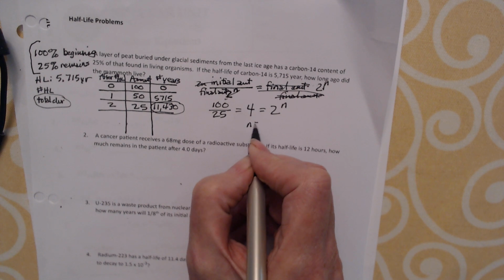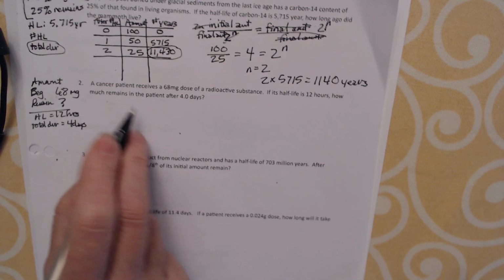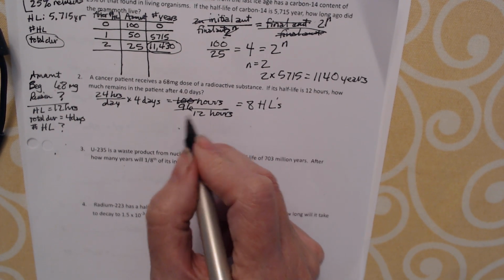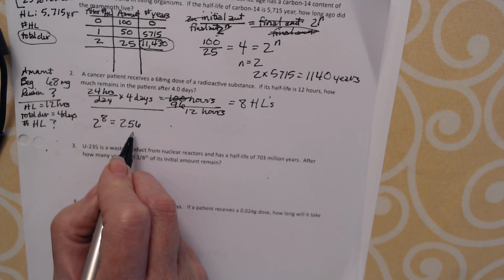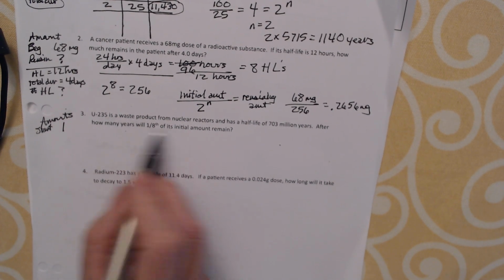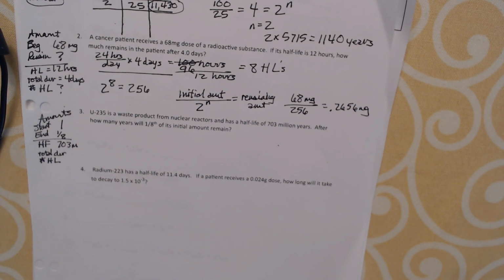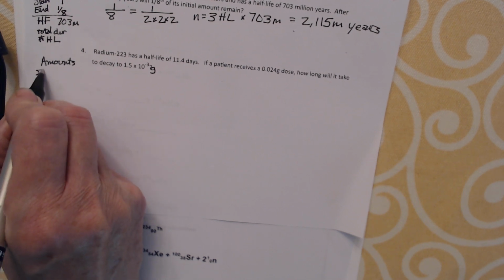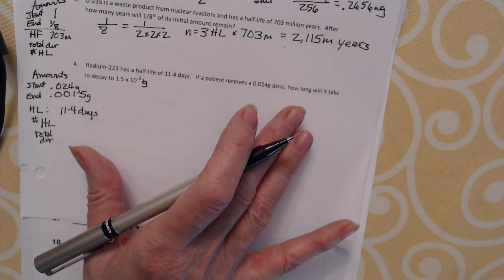C 10 half lives nuclear equations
Graphical example of half lives sequences
Working through the half life problem worksheet
Working through the nuclear equation worksheet